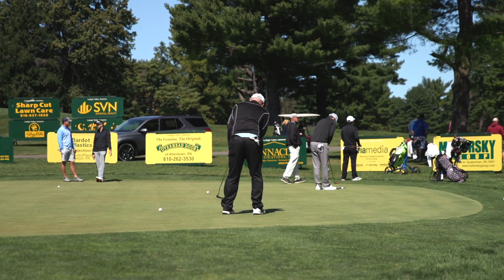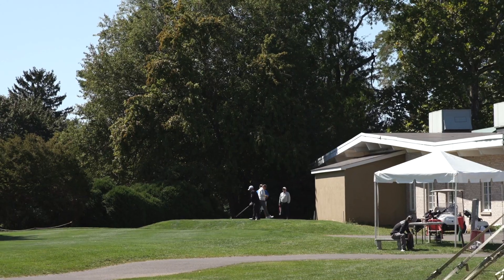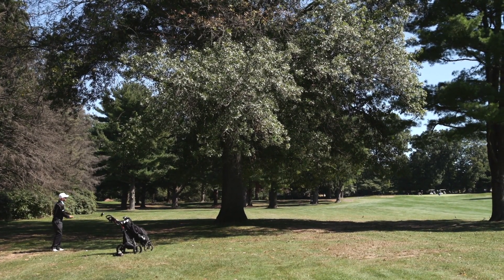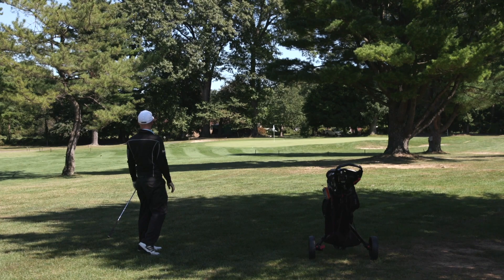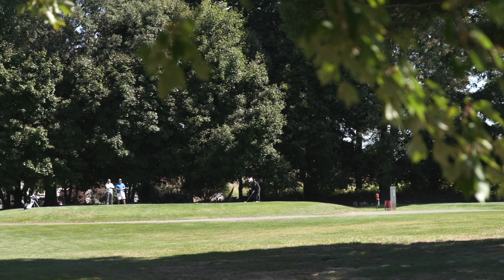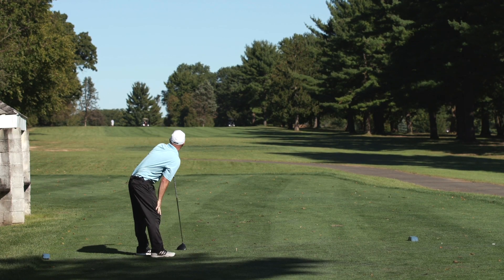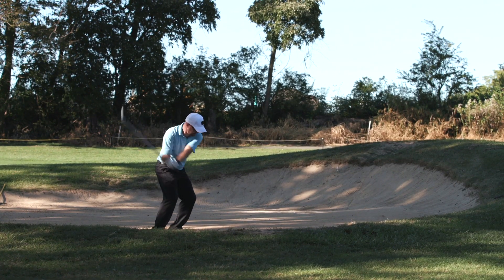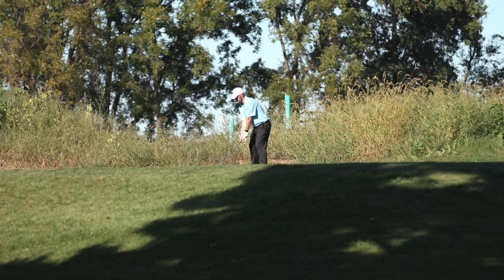Road to the PGA Tour | Episode 1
A shot by shot breakdown of the day 1 qualifier for the Lehigh Valley Amateur. I have a lot of work to do and many things to improve on, but thanks for following along on this journey. Keeping things random is my favorite thing to do.

MY GEAR

Client Management Software I LOVE
How I share files with clients
Where I get my music

Send me stuff:
Trexlertown, PA 18087